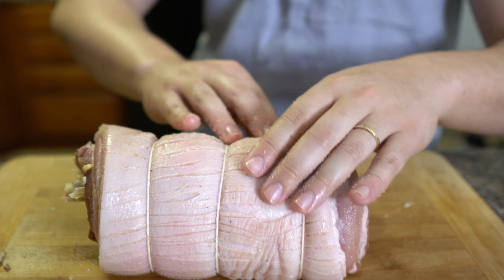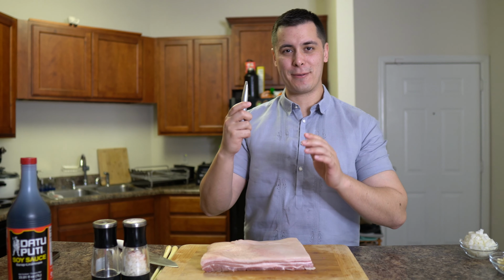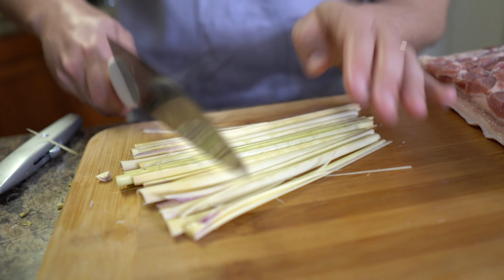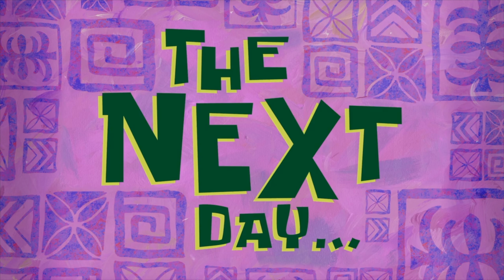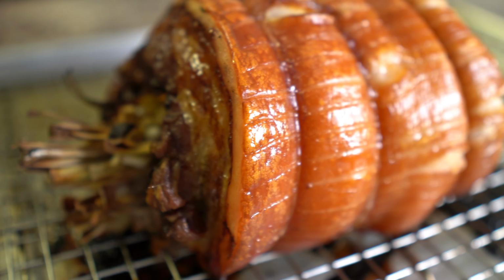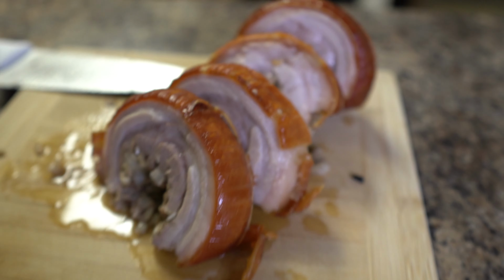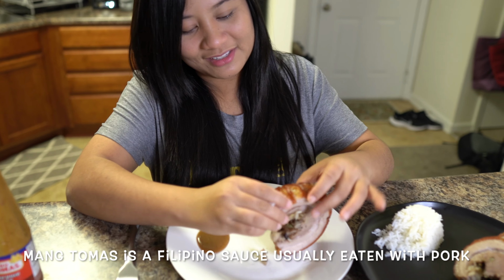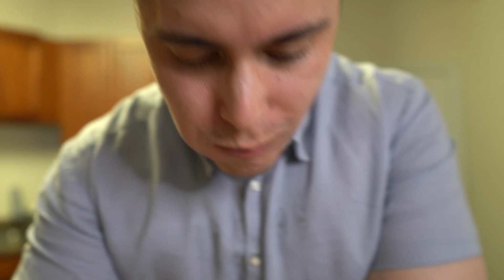Lechon Pork Belly Roll (Porchetta) Filipino Style - the BEST way to enjoy pork belly!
Kuya Milton… Just your average Filipino-American chef trying Professional, Weird, and Viral recipes, and most importantly, asking the question... "How's the taste?"

Instagram (Mariane): marianeosorio11
Instagram (Kuya Milton): kuyamilton

TikTok (Mariane): @marianefilipina
TikTok (Kuya Milton): @kuyamilton

Milton (American/Filipino) and Mariane (Filipina) were in LDR (long distance relationship) for many years before meeting in person for the 1st time in the Philippines. Milton traveled to from the USA to the Philippines many times until finally he asked for her hand in marriage and got engaged. Today, Milton & Mariane are living together in the USA. NO MORE LDR!!!